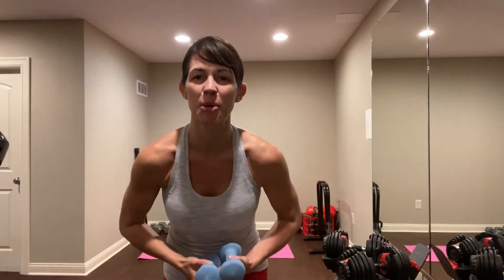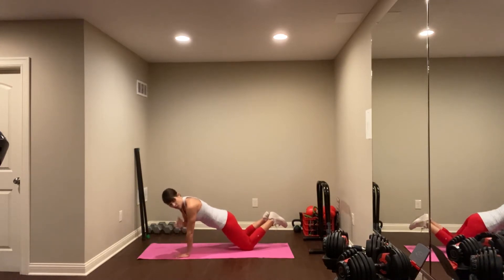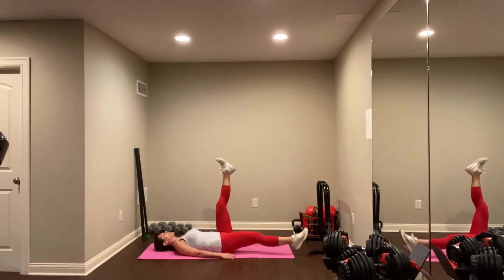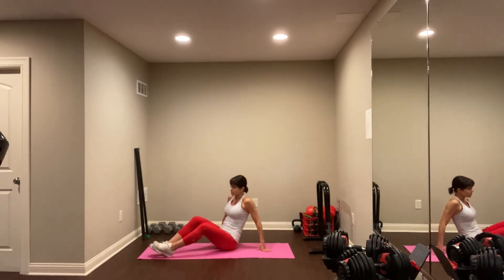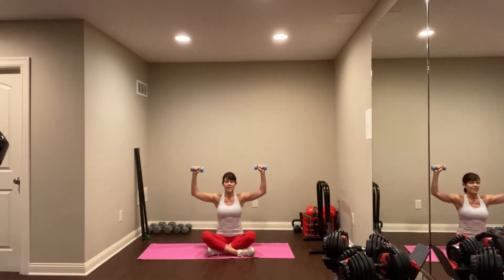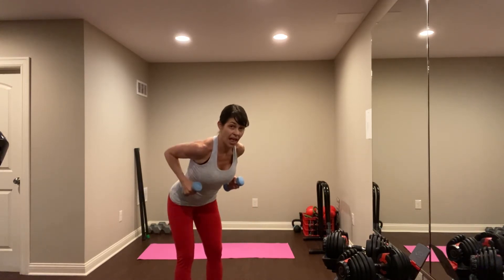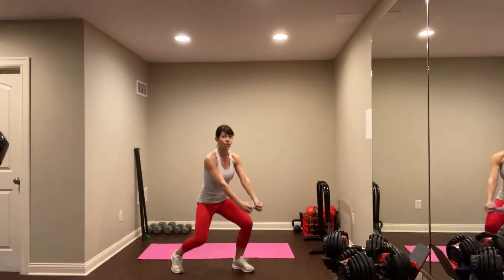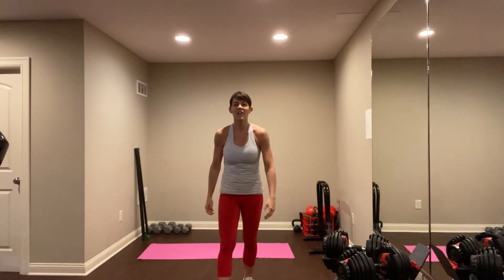Sara Cannon Upper Body & Abs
Need a quick workout for everything above the waist? This combination of upper body and abdominal exercises has you covered in just 10 short minutes!